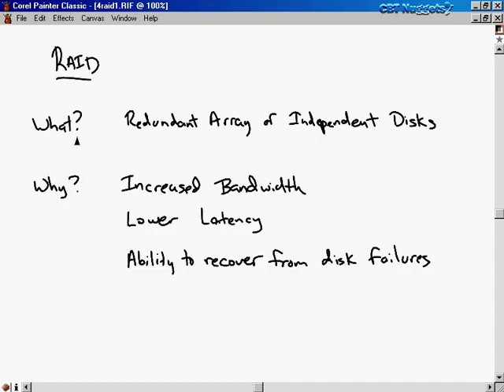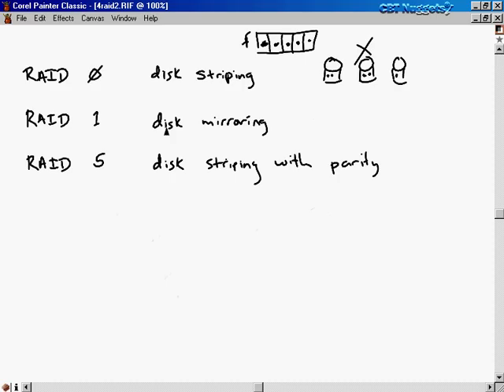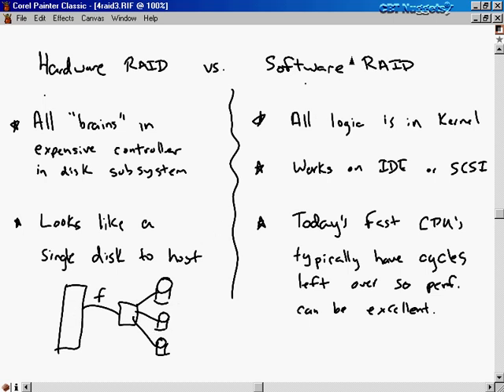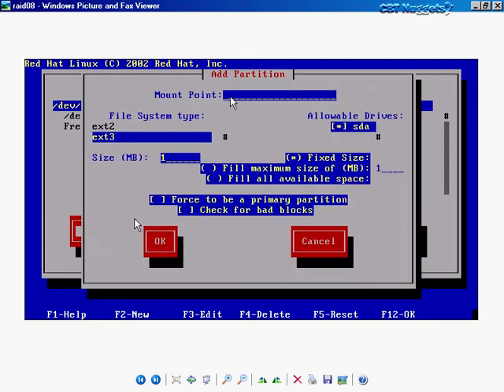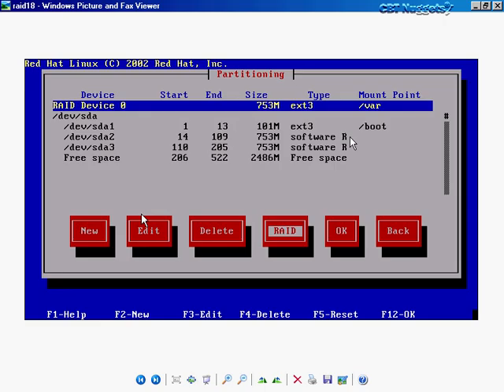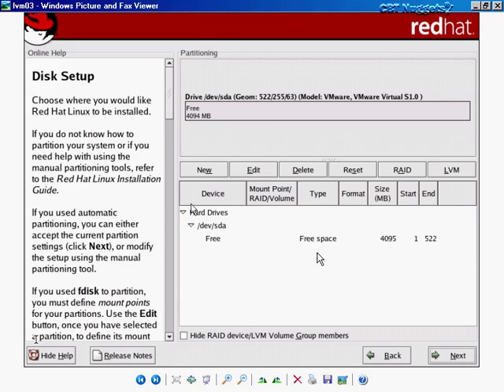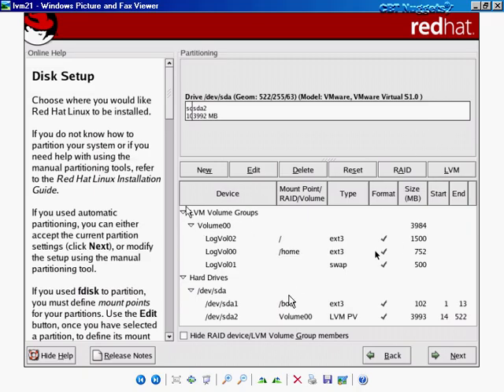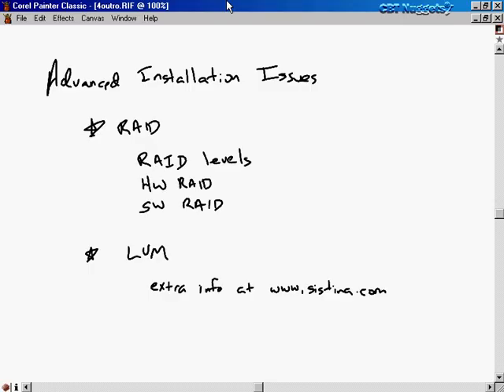05 Advanced Installation Issues